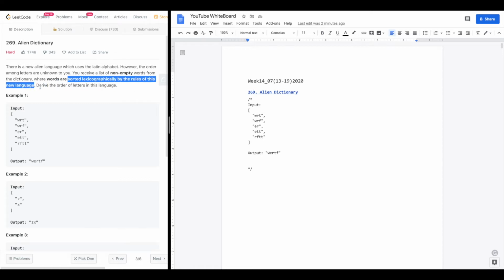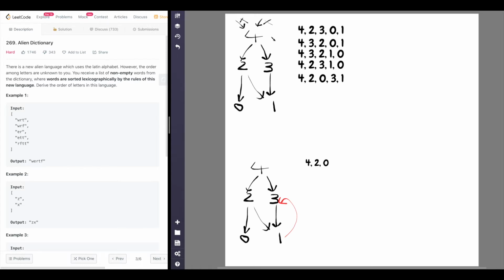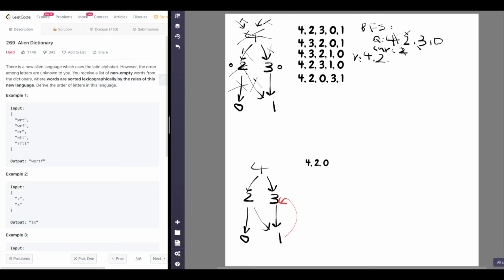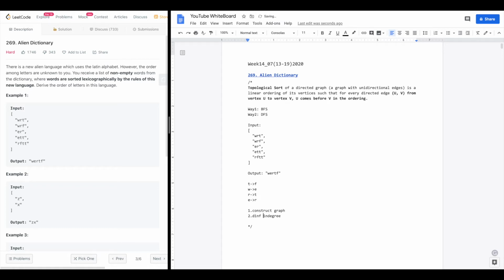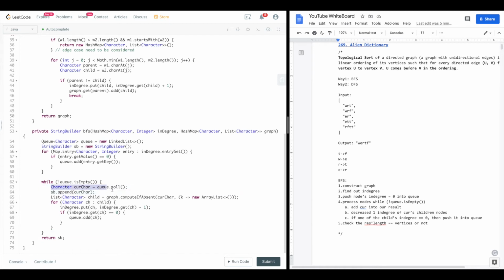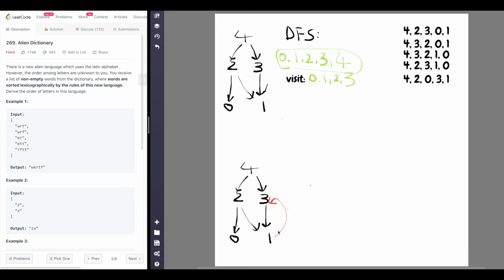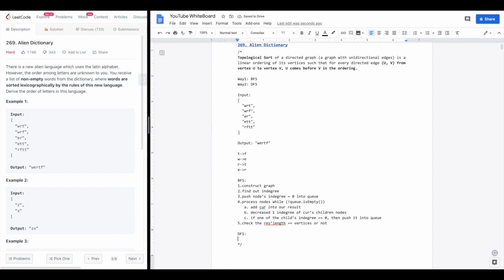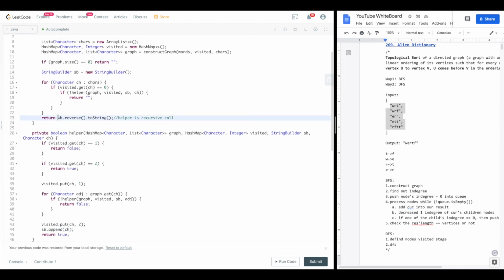LeetCode - 269.Alien dictionary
11:09 bfs
22:48 dfs